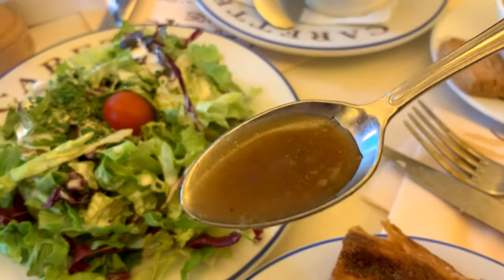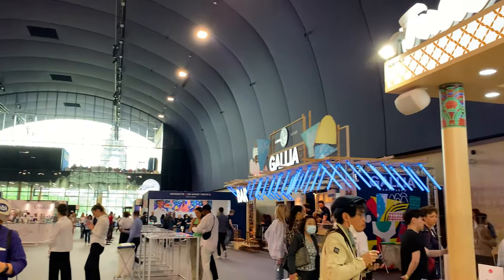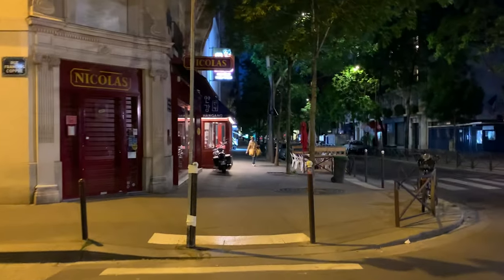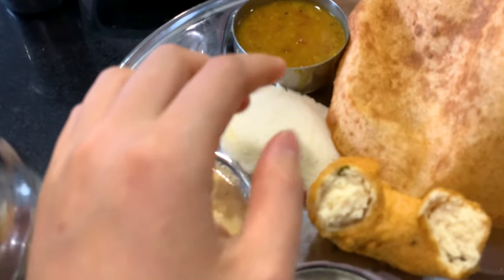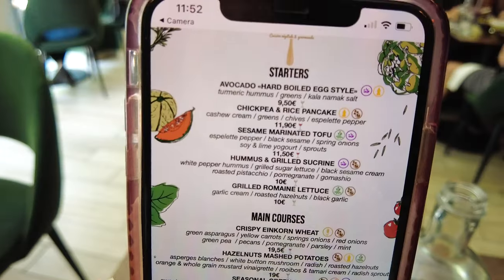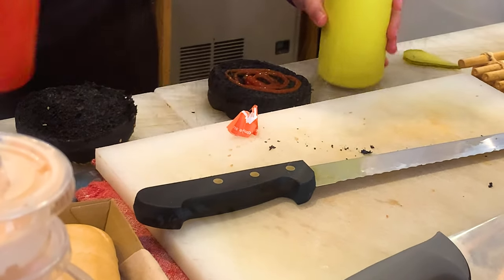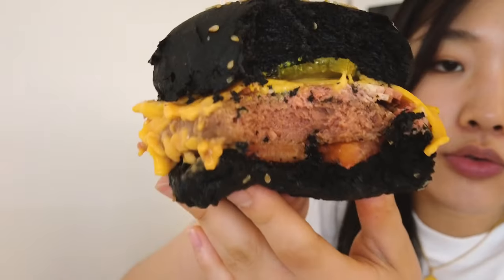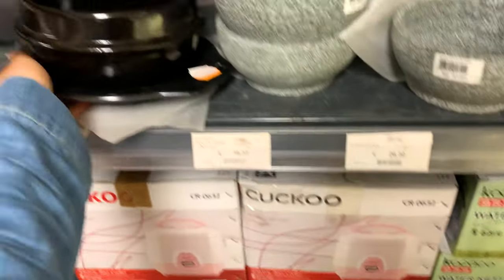Paris Vlog | Vegan Food, Southern Indian Food, Taste of Paris, K-Mart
Hey guys, hope everyone is doing well!
It's already pretty hot here in Paris. Feels like summer already.
This week was a vegan / vegetarian themed week.
Had so much fun trying Southern Indian food for the first time and
participating in the Taste of Paris exhibition.
I wrote down all the addresses for the restaurants that I visited
so if anyone is interested in visiting them please reference the video!